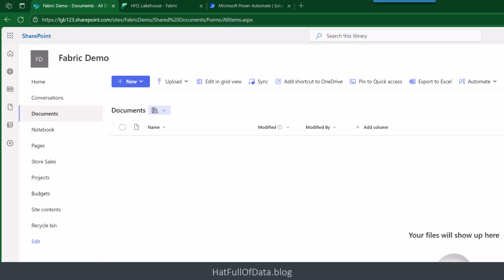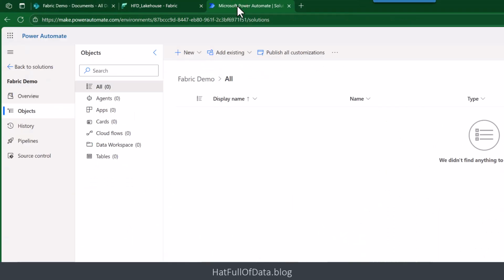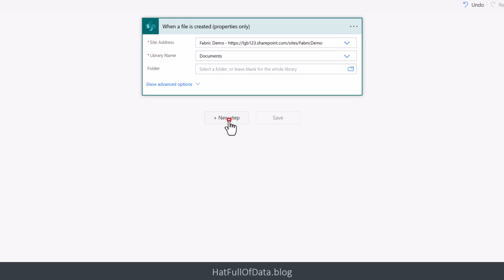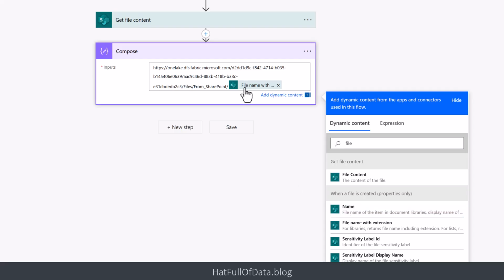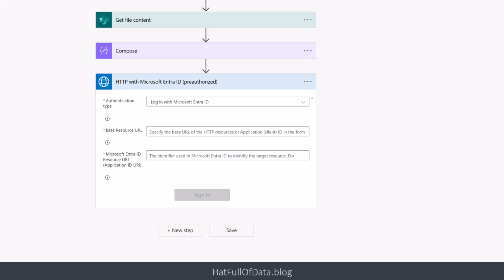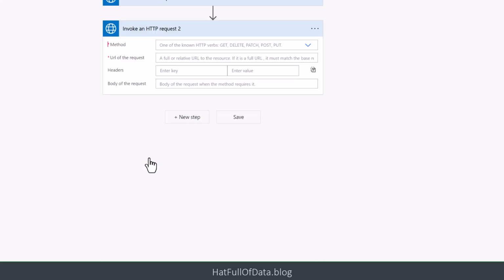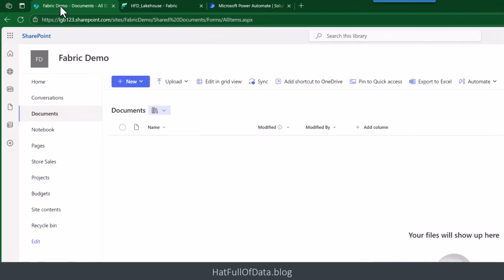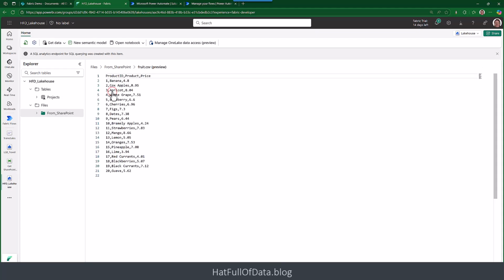Power Automate Copy File from SharePoint to Lakehouse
How to copy a file from SharePoint into Microsoft Fabric Lakehouse using HTTP requests in Power Automate

00:00 Introduction
00:40 Get Folder URL
01:16 Create the Flow
02:13 Get File Content
02:51 Compose File path
03:31 Setup Connector
04:52 Create Empty File
05:24 Append File Content
06:22 Test Flow